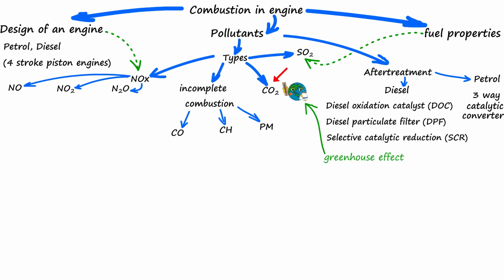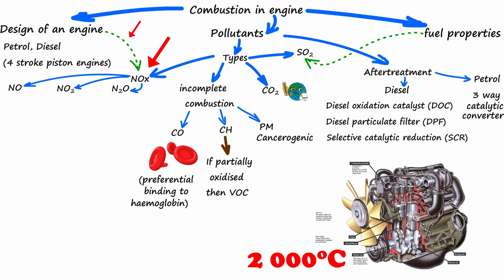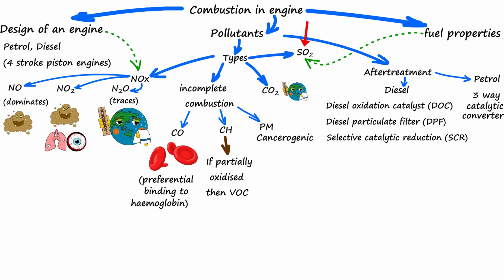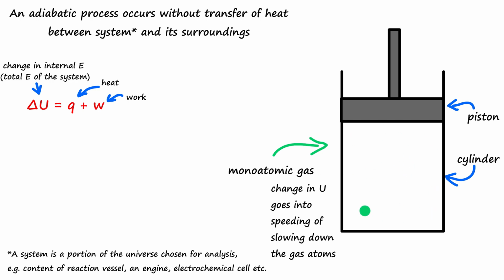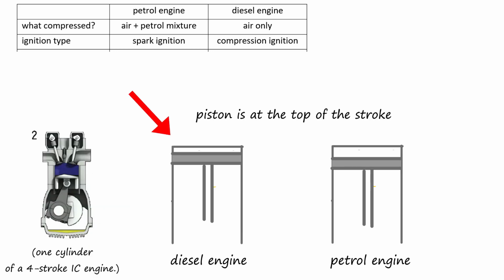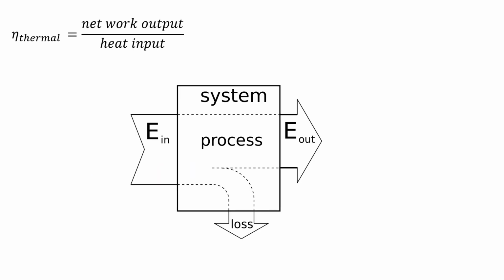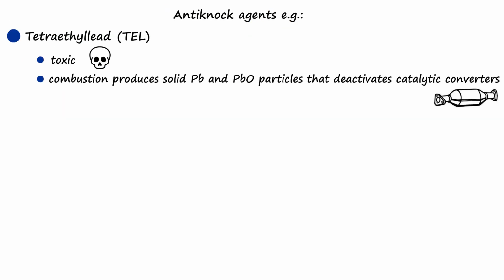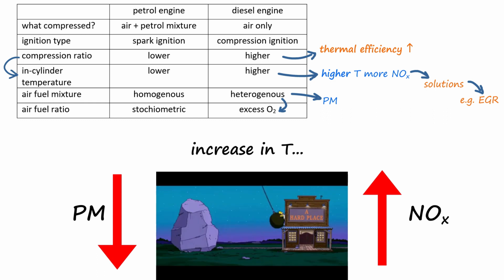Alkanes 02: diesel vs petrol part 1(A level chemistry extra material)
This is 2nd part of 3 video series ( part one)
01: overview, intro to fossil fuels, trends in boiling point for  alkanes, origin of van der Waals forces, volatility and flammability.
02:  fuels and after-treatment of exhaust gas ( diesel versus petrol)
03: fractional distillation of crude oil, cracking and zeolites.
I am sorry for diving the videos into parts and sub-parts, but I do not want to make them too long, not to mention that long videos cause problems with rendering. I am still learning how to estimate the length of the video.